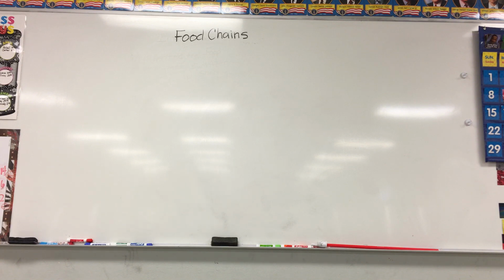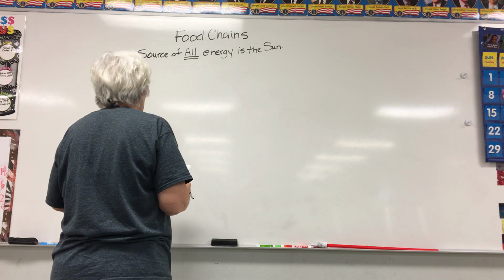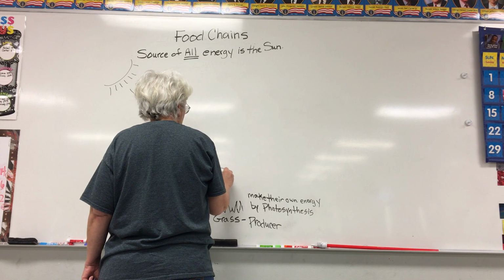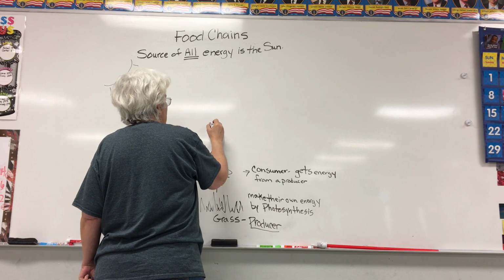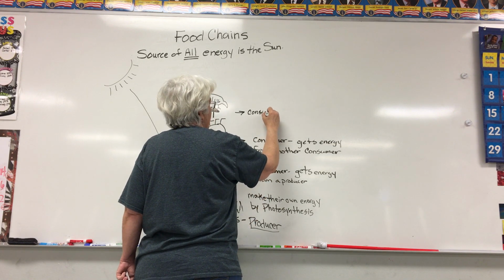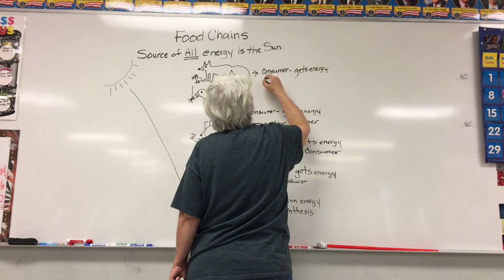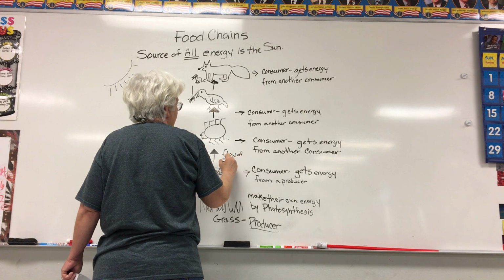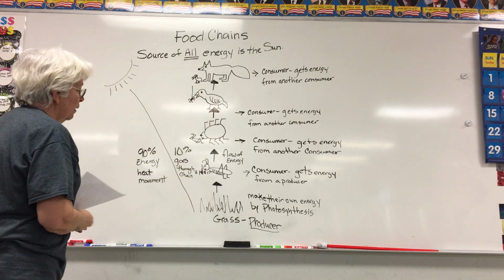Food Chains Lecture